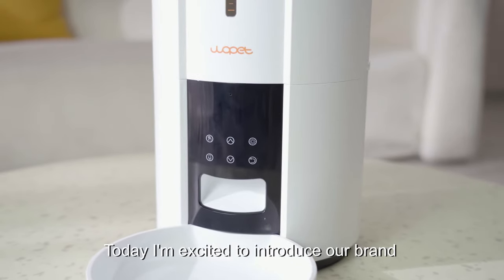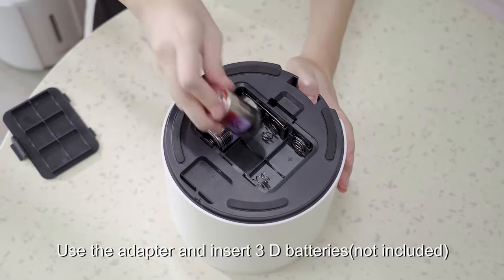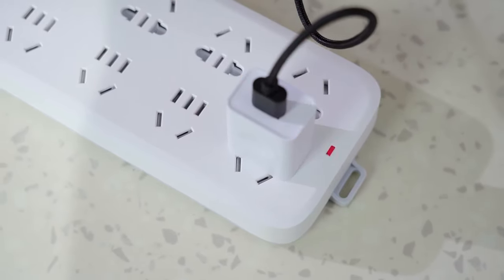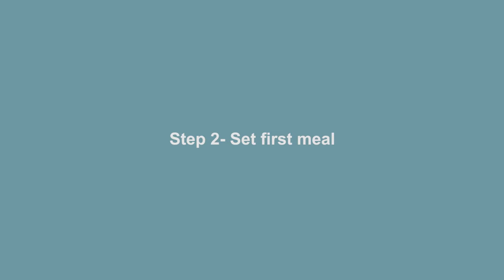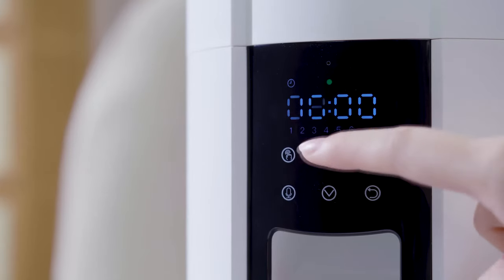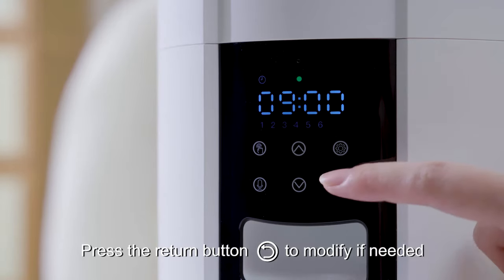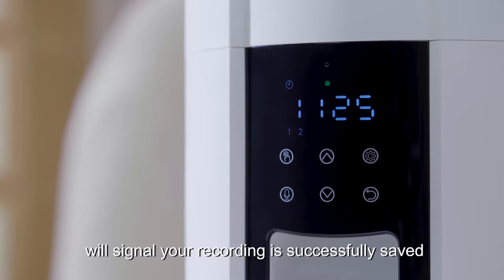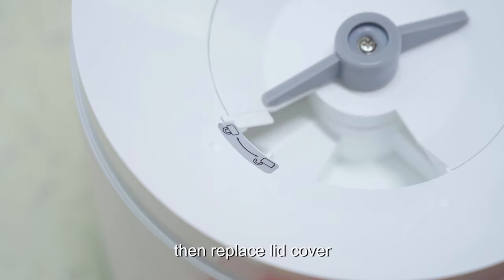WOPET Castle Automatic Pet Feeder * FT70 & FT70 Plus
WOPET Castle Automatic Feeder for Cats & Dogs